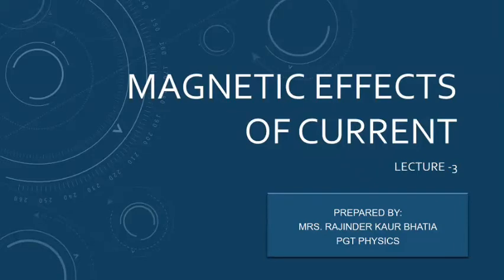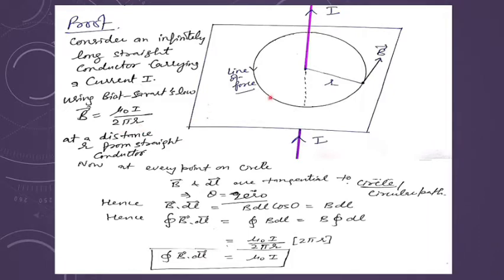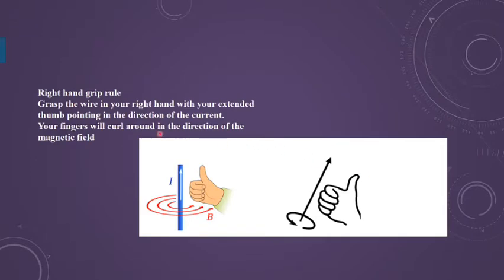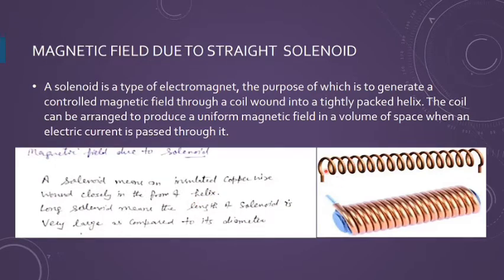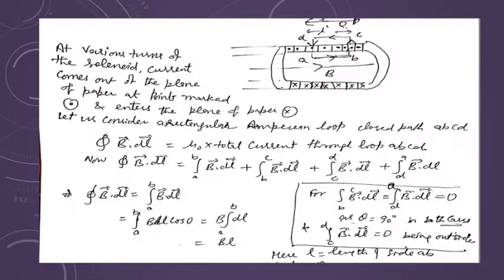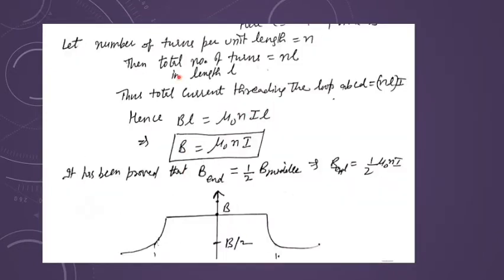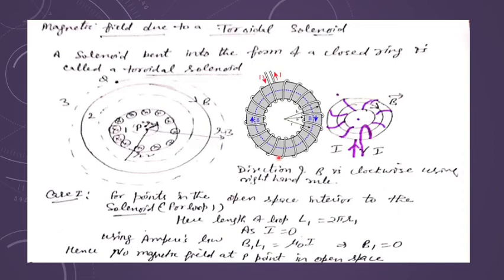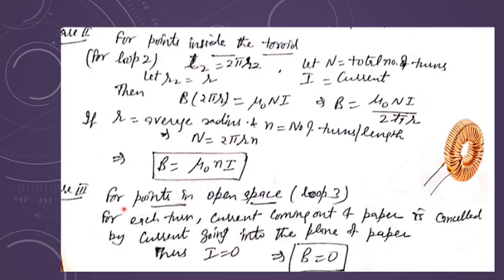Magnetic effects of current 3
Ampere circuital law and its applications
Solenoid  and Toroid